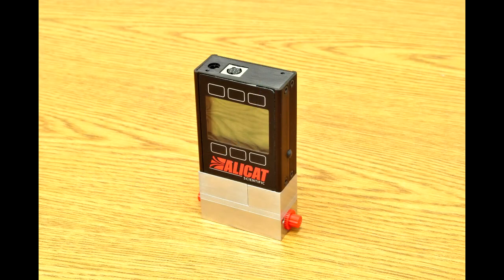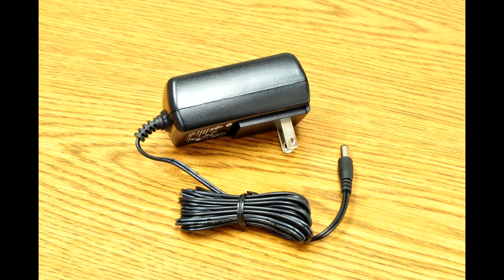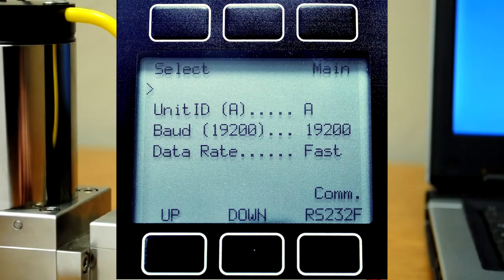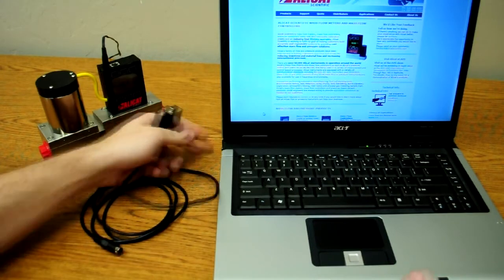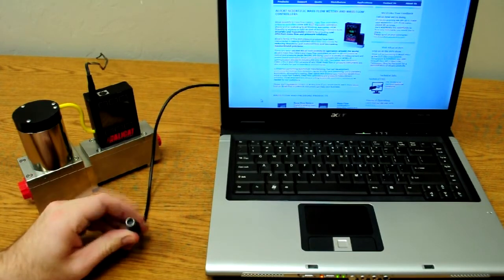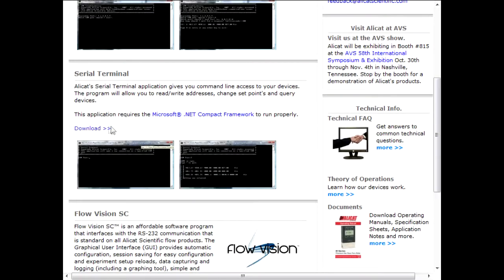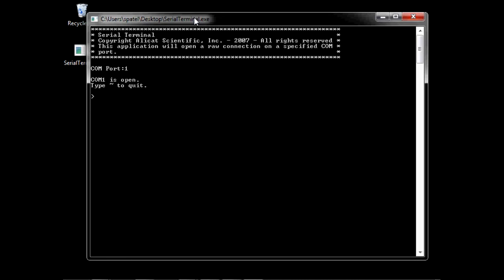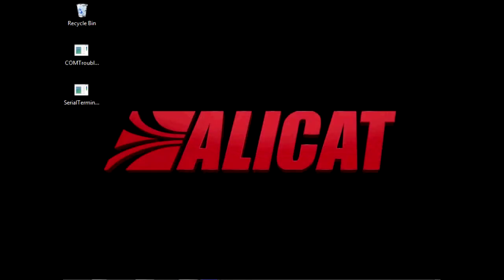Serial Communication with a Mass Flow Device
This video provides a tutorial on how to use your computer and Alicat's serial terminal program to communicate with an Alicat mass flow device.